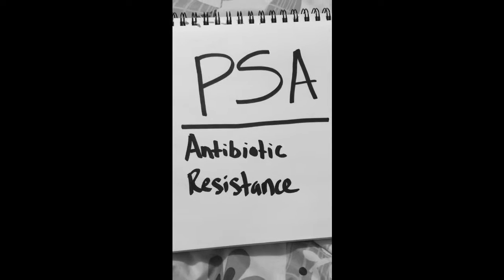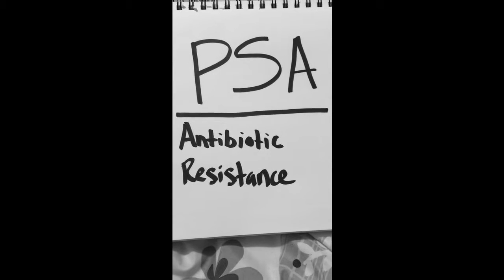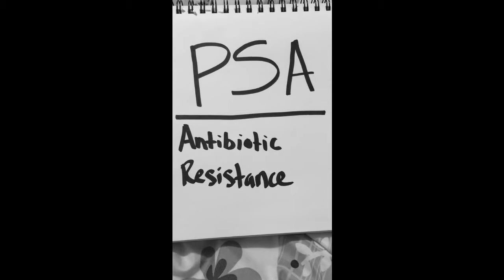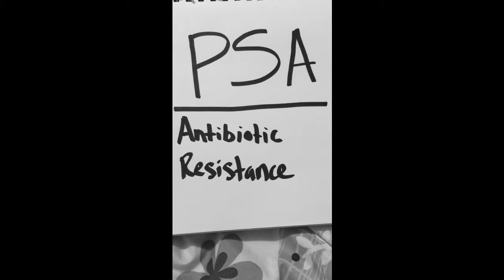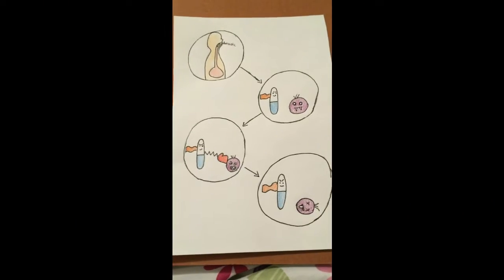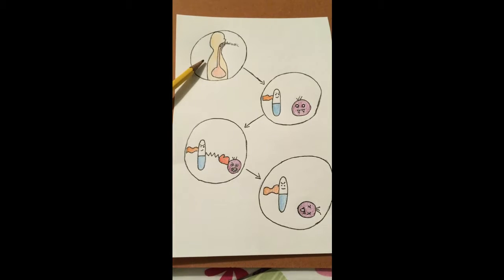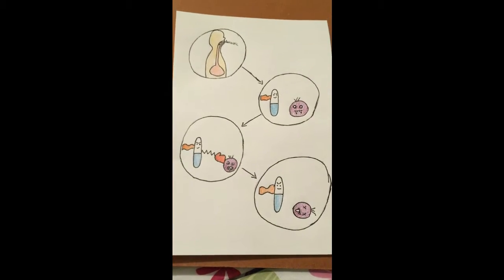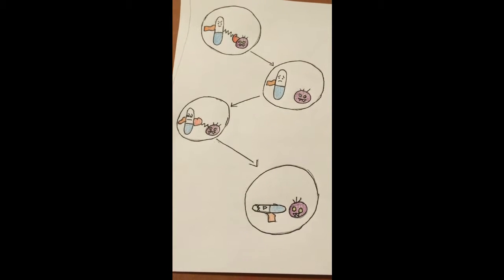Bio Video Sumative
Biology Sumative